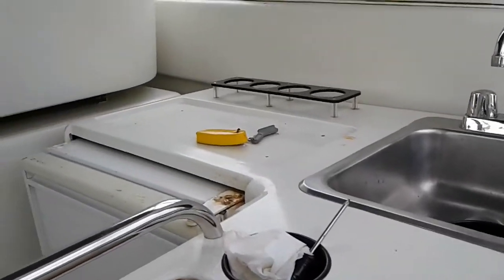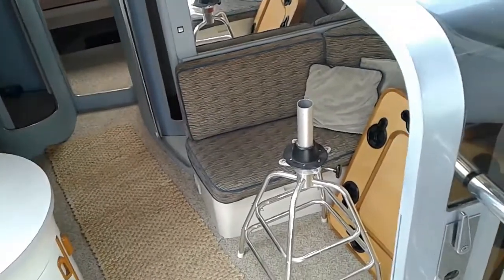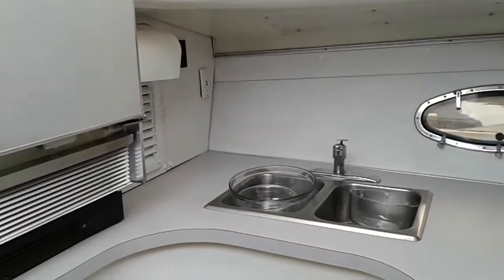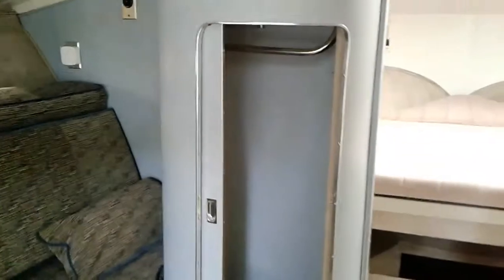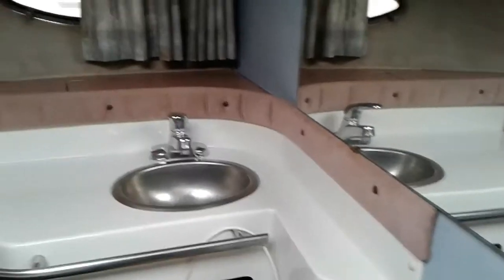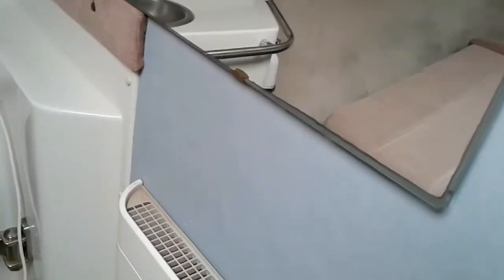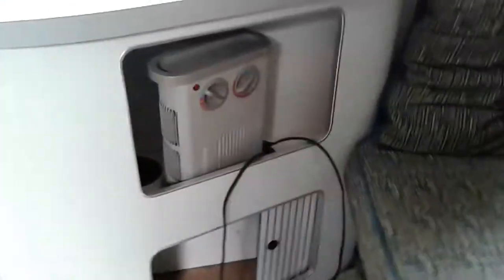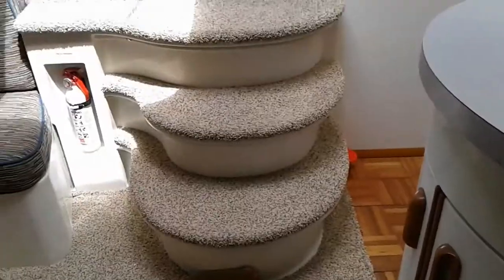Did a boat walkthrough what do you guys think? 06-08-2017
So if you're into living small like a trailer, camper van or just really like different life styles and things, then you're in the right place!

I try and put out videos once a week on my channel.